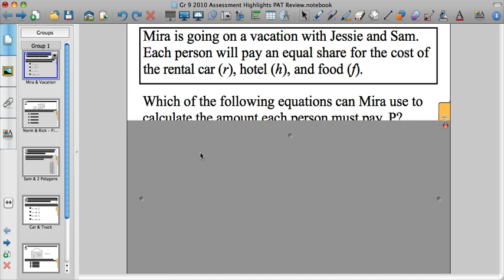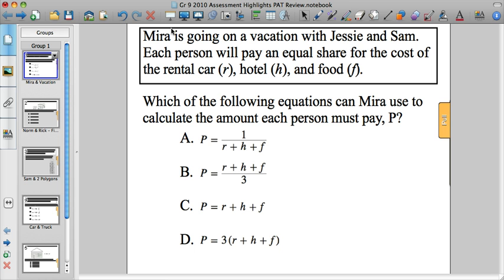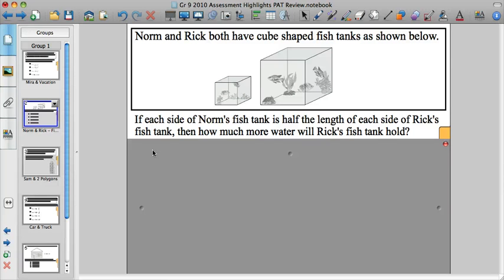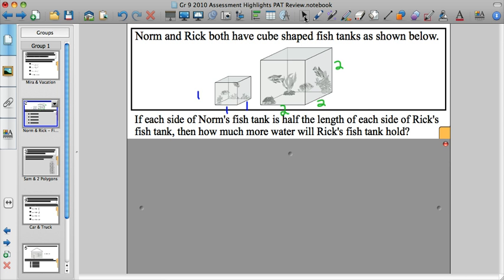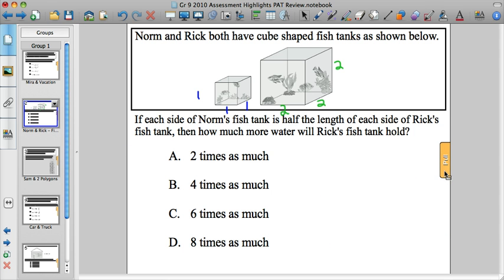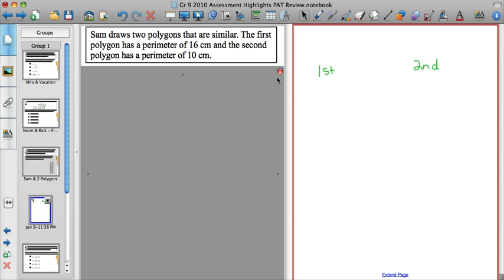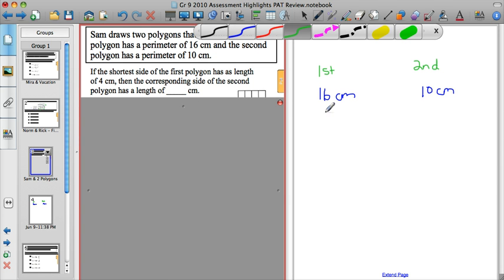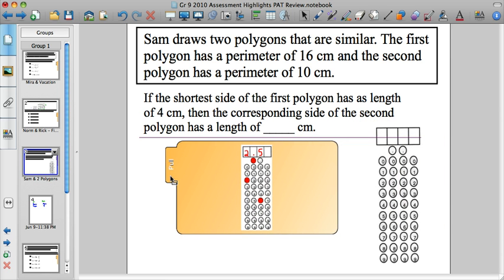Part 2 of 2 Math 9 PAT review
Students in Alberta write Provincial Achievement Tests (PATs) at the end of grade 9. This podcast introduces another way teachers can carry out review with their students. We emphasize teaching through problem solving and use the SMART Board as an effective tool.